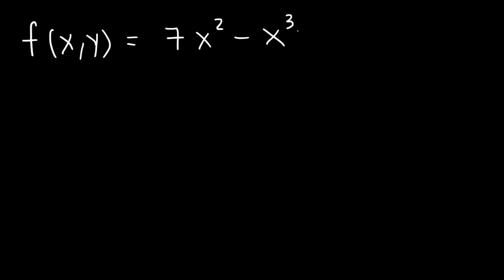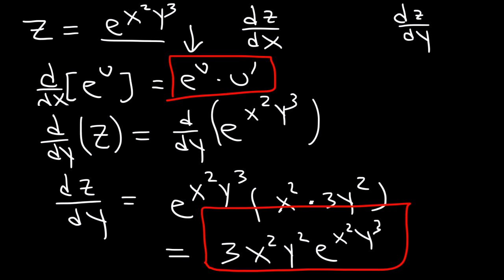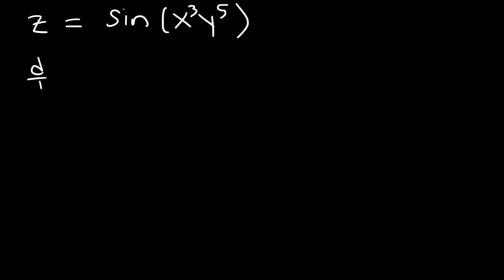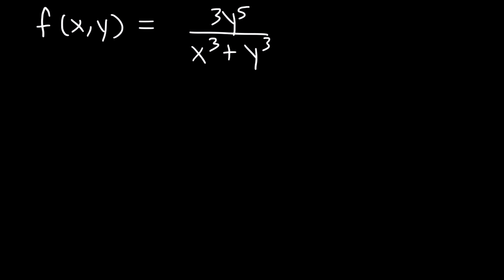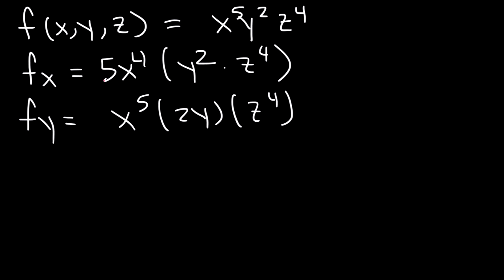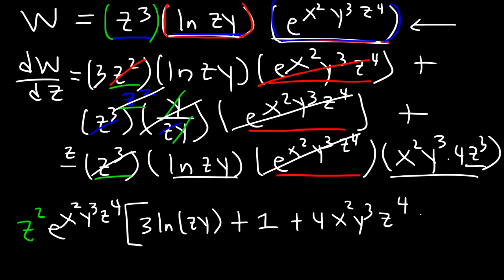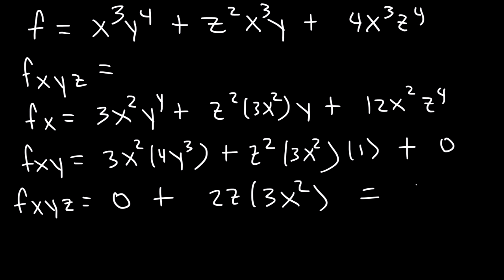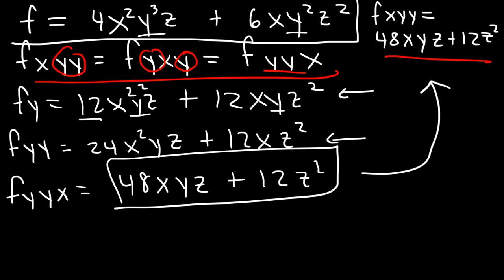Partial Derivatives - Multivariable Calculus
This calculus 3 video tutorial explains how to find first order partial derivatives  of functions with two and three variables.  It provides examples of differentiating functions with respect to x or with respect to y using techniques such as the product rule, quotient rule, and power rule.  This video contains plenty of examples and practice problems.